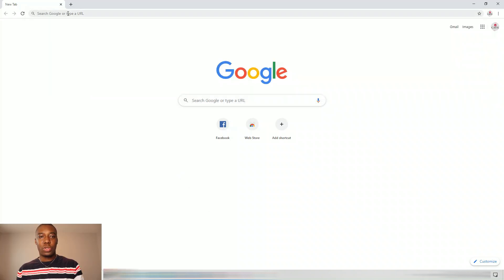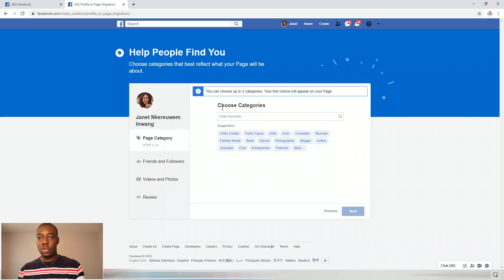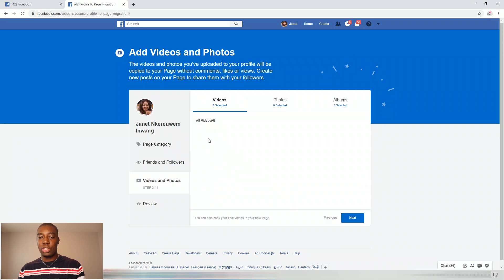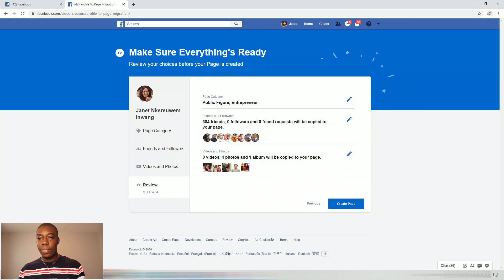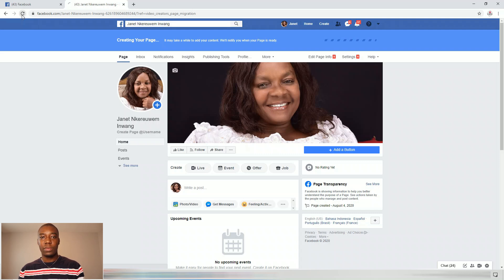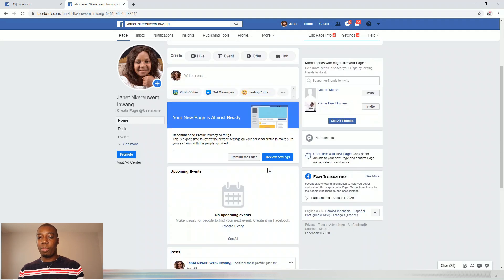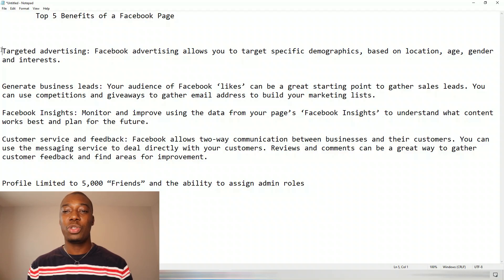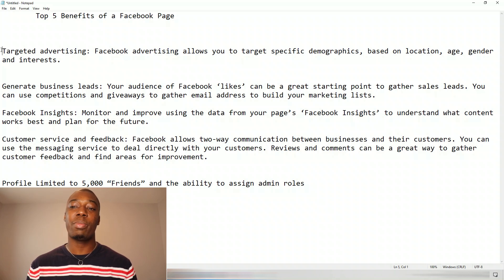How to convert Facebook account to Facebook Page | migrate Facebook profile to Facebook Page| 2023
Before you proceed, Please buy me a $3 coffee if this video really helped you

Follow this link to migrate your account as you watch the video
DO NOT USE MOBILE, USE PC ONLY.

Here are some benefits of converting your Facebook account to a page.

Target audiences: The feature allows you to target people using location, demographics, interests, and even pages and groups they like and belong to.
Brand awareness: Facebook is one of the largest social media platforms in the world. Your business’s presence will help you gain exposure to potential customers.

Drive website traffic: By posting links to your website, you can help increase online visits.

Targeted advertising: Facebook advertising allows you to target specific demographics, based on location, age, gender, and interests.

Generate business leads: Your audience of Facebook ‘likes’ can be a great starting point to gather sales leads. You can use competitions and giveaways to gather email addresses to build your marketing lists.

Customer service and feedback: Facebook allows two-way communication between businesses and their customers. You can use the messaging service to deal directly with your customers. Reviews and comments can be a great way to gather customer feedback and find areas for improvement.

Monitor and improve: Use data from your page’s ‘Facebook Insights’ to understand what content works best and plan for the future.
Ability assign role: With a Facebook page, you will have the ability to assigned roles to other people who successfully manage your Facebook page from their profile.

Profile listed to 5,000 friends: Facebook profile as we know is only limited to having 5k friends, your new page will allow you to have as many numbers of like, friends, and followers as possible.

Facebook Scheduling: This feature allows you to schedule posts and chose the time and date you want it posted on your page.